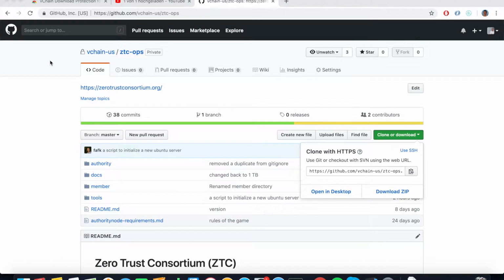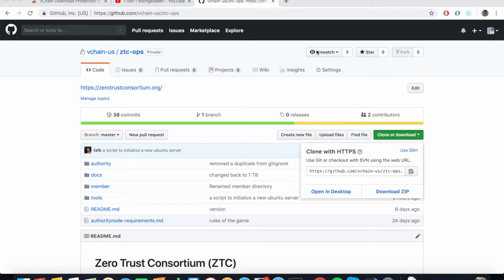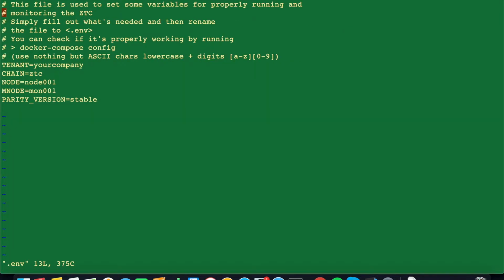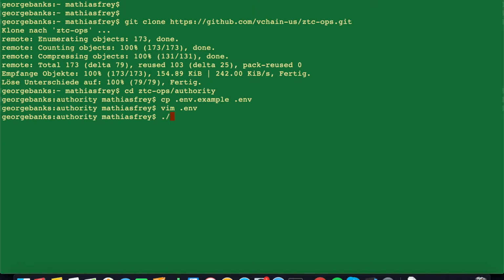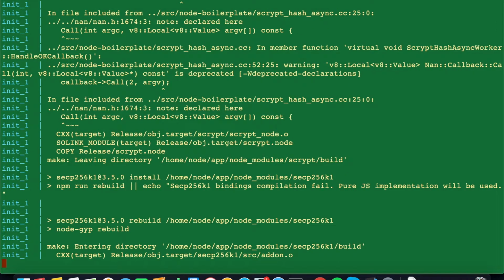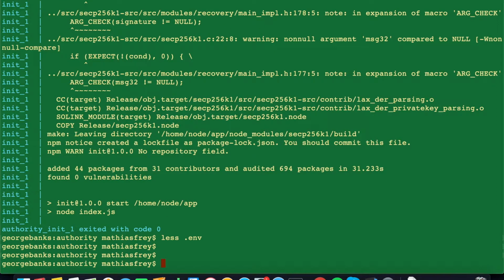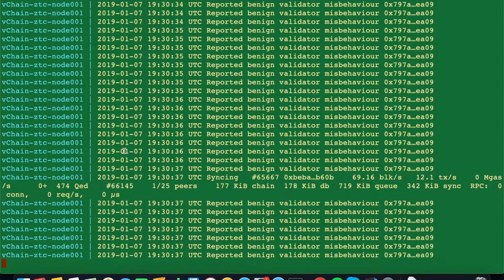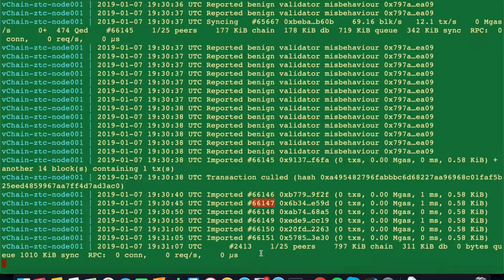Zero-Trust Consortium - How to setup and run a node in seconds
In this demo, we will show you how to install, configure and run a ZTC node in a few simple steps.